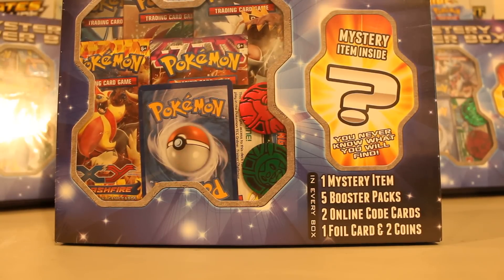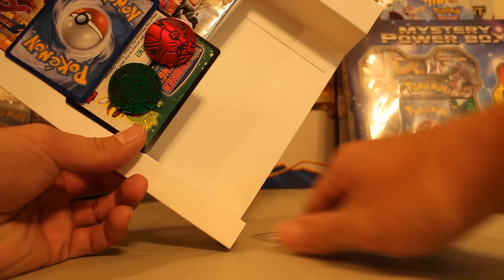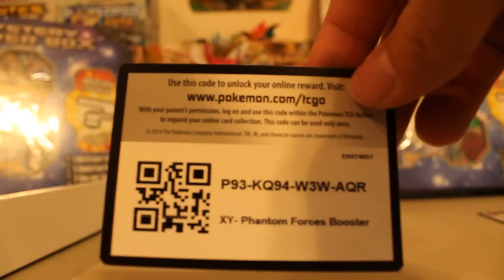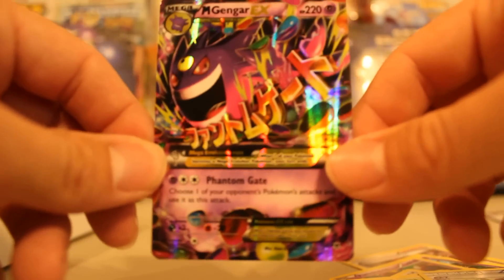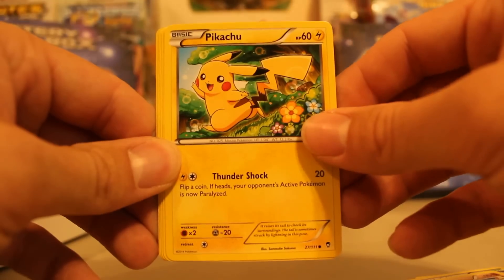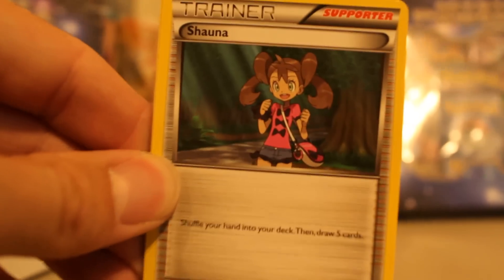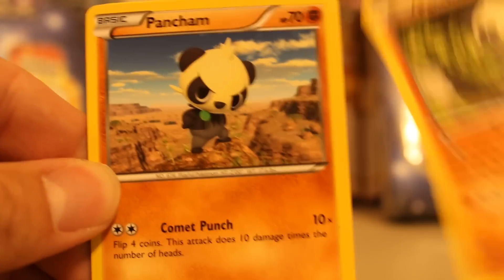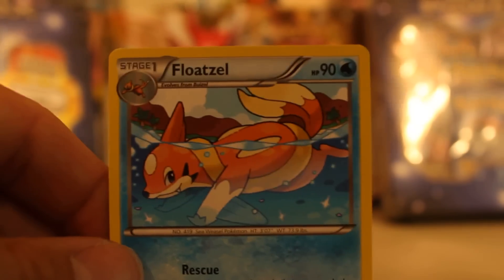Pokemon Mystery Power Box Opening!!! Epic Pulls?!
We are opening a Mystery Power Box which includes 1 Mystery Item 5 Booster Packs 2 Online Code Cards 1 Foil Card and 2 Coins. Lets see what we get!!!